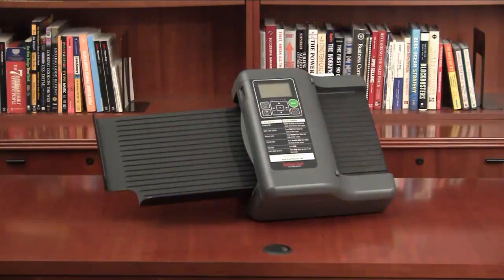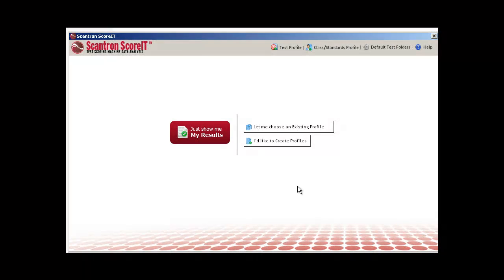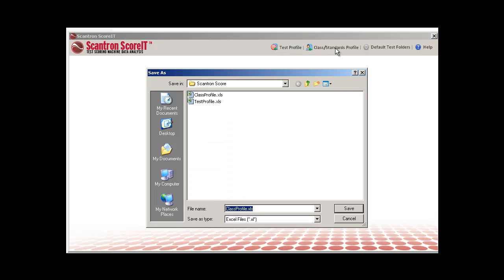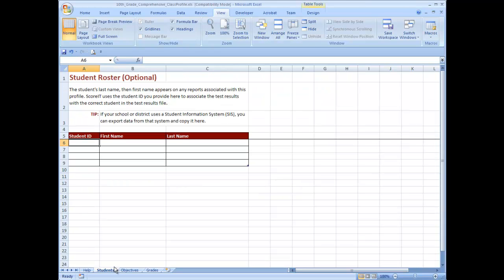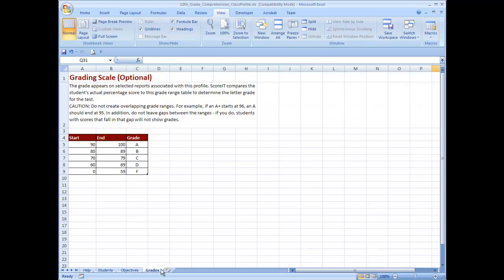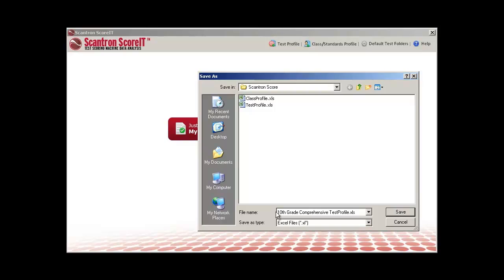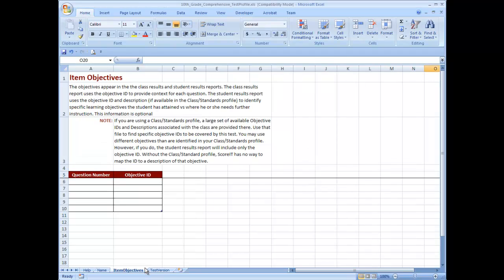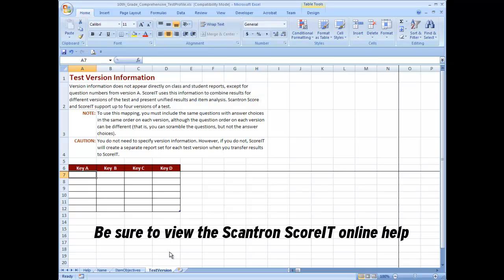Setting Up Profiles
Learn how to set up profiles in ScoreIT, so you can map test scoring data to additional details and get more value from your test results.